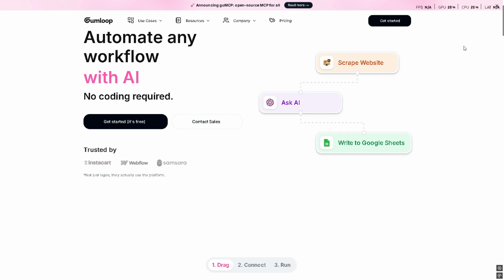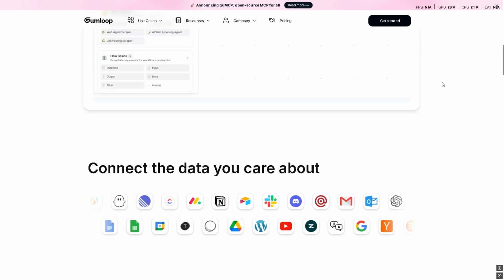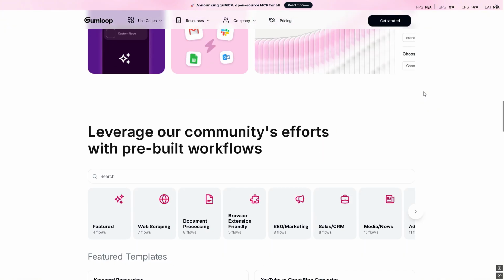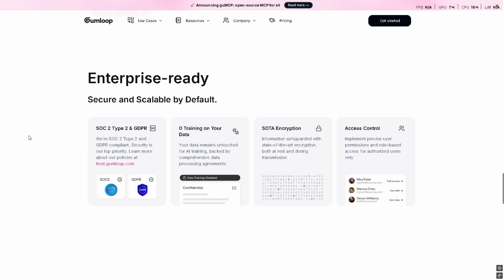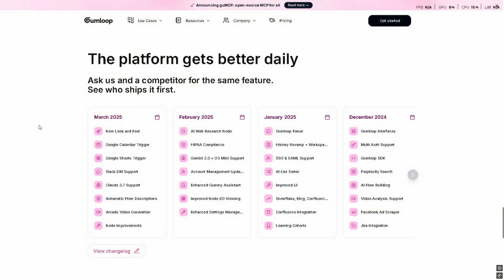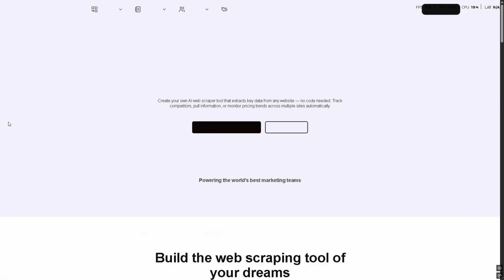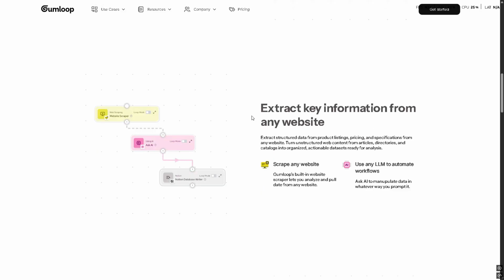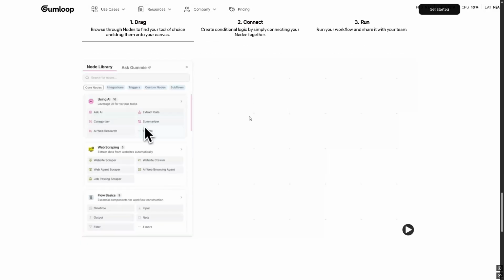Gumloop Website Honest Review: Best AI Automation? 2025 (FULL REVIEW)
In this comprehensive 2025 review, we delve into Gumloop, a no-code AI automation platform designed to streamline complex workflows without the need for coding. Discover how Gumloop's drag-and-drop interface empowers users to automate tasks such as document processing, web scraping, CRM updates, and email marketing. We evaluate its features, usability, integrations, and pricing to determine if it's the right tool for freelancers, marketers, and businesses aiming to enhance productivity through AI-driven automation.
Lindy